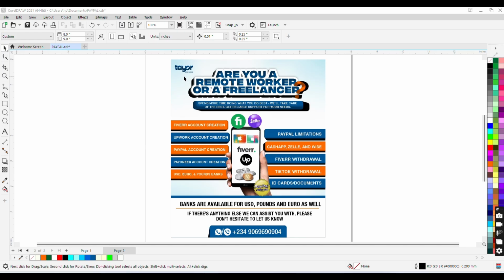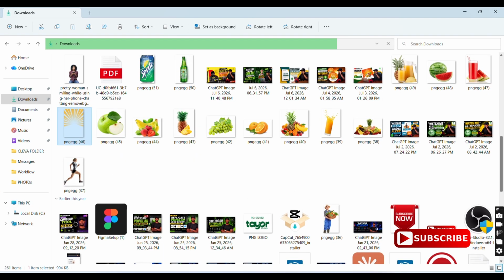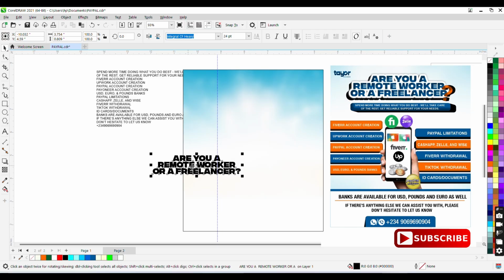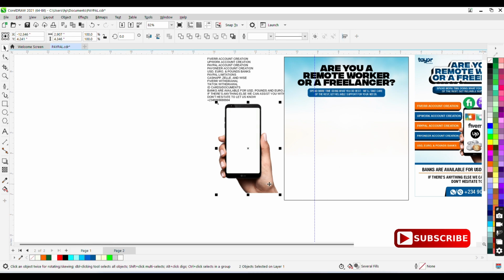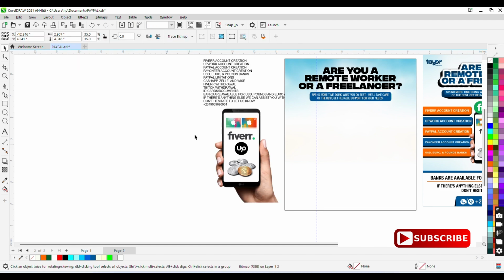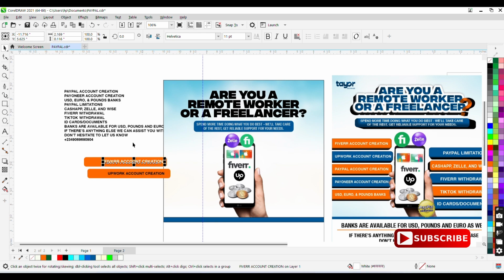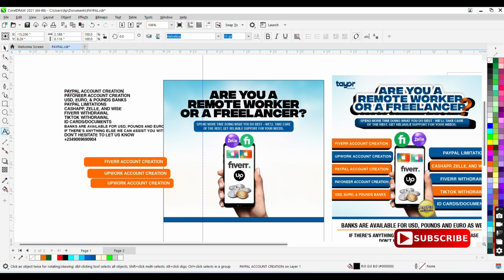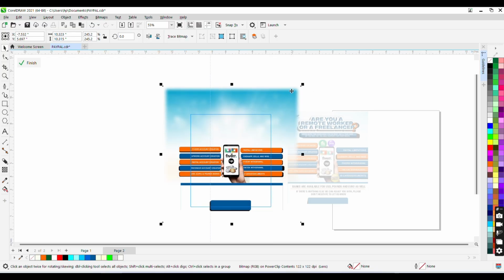Watch Me Replicate This Flyer Design with CorelDRAW!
In this video, I’ll take you through my process of replicating a professional flyer design using CorelDRAW, step by step. This tutorial is perfect for beginners and anyone looking to improve their graphic design skills and learn how to recreate creative designs from scratch.

You’ll see how I work with shapes, text, colors, images, effects, alignment, and other CorelDRAW tools to achieve the final design.

Whether you’re a beginner learning CorelDRAW or an aspiring graphic designer looking for practical design inspiration, this video is for you!